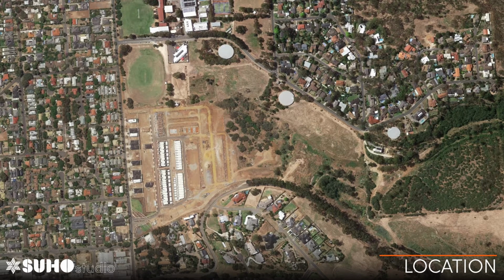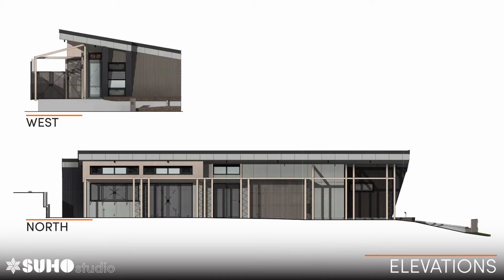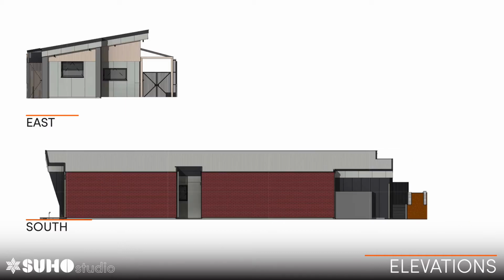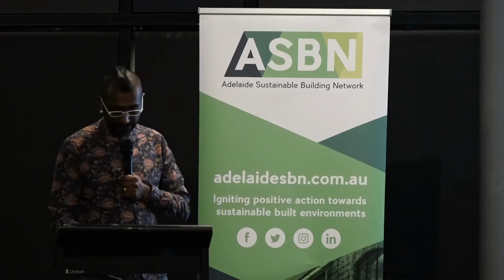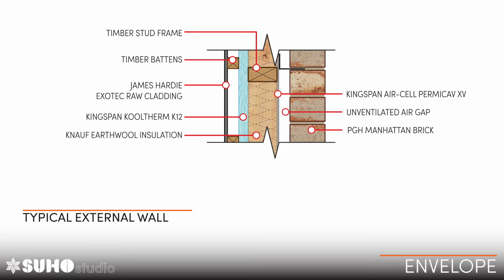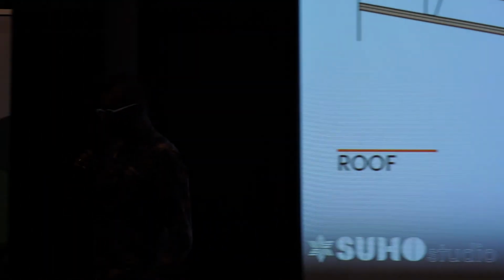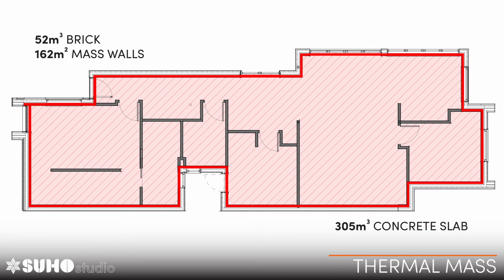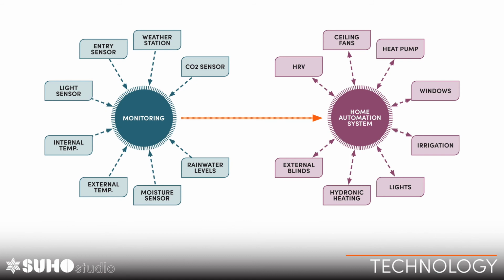ASBN Sustainable House Day Showcase 2019 - 10 Star Home - Samuel Jeyaseelan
// House Info

The 10 Star Home is designed to demonstrate the possibilities of sustainable residential design and construction in South Australia. As SA’s first 10 Star home, the hope was to demonstrate and assess the following:
/ design and construction costs
/ predicted vs actual energy efficiency
/ thermal comfort performance
/ air tightness
/ home automation technologies to support energy efficiency
/ heat recovery ventilation

//Presenter Info

Samuel Jeyaseelan is the Studio Lead of SUHOstudio, the creators of the 10 Star Home project. Since joining the SUHOstudio team at the beginning of 2019, Sam’s role on the 10 Star Home project has been to aid in project delivery and complete the interior design. He has been working closely with the construction team on site to ensure that the atypical construction details required to achieve the 10 Star rating are both buildable and meet the strict requirements of the design.